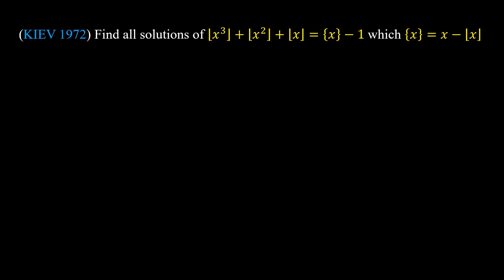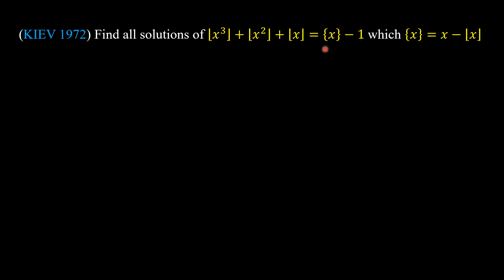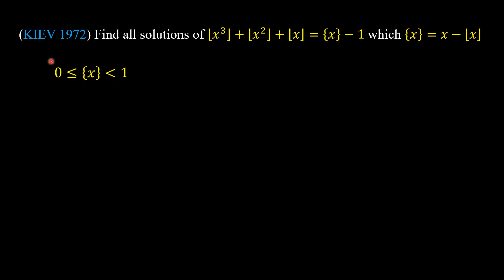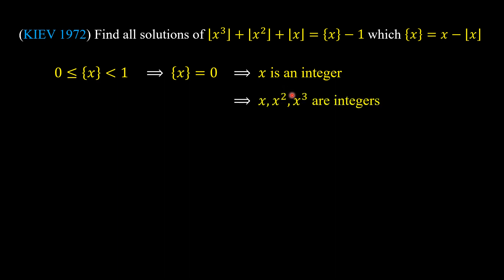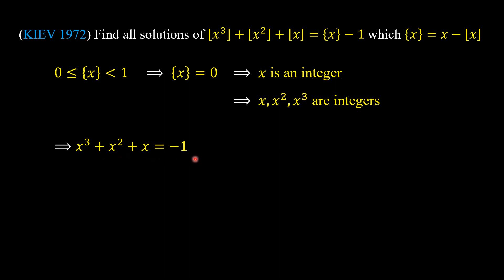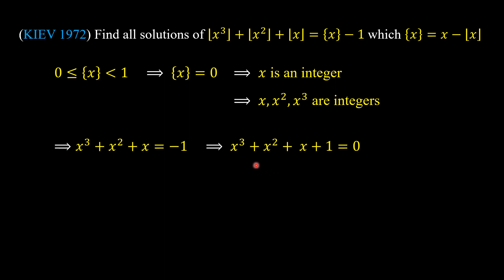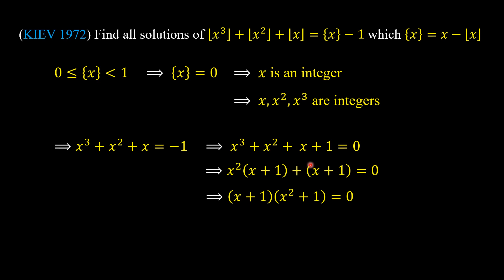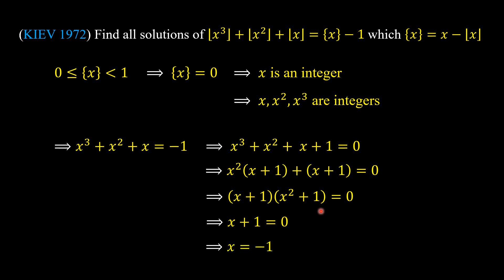A Floor Equation From Kiev Mathematical Olympiad | You Should Be Able To Solve This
I will make at least 5 videos about floor equation in this month, this is the 2nd video.